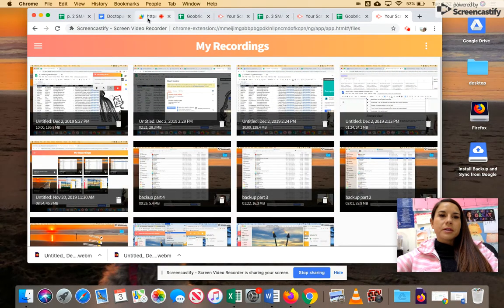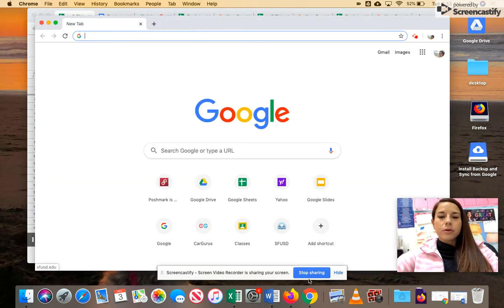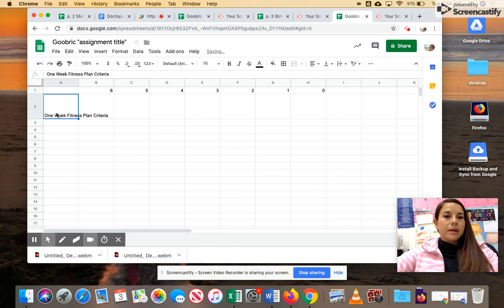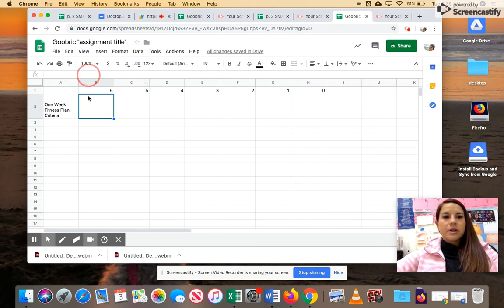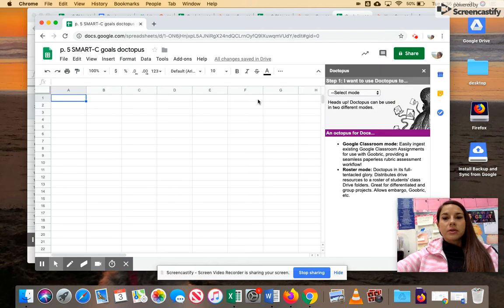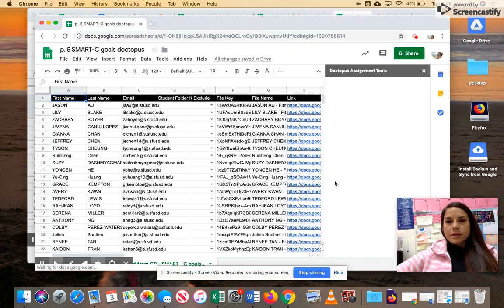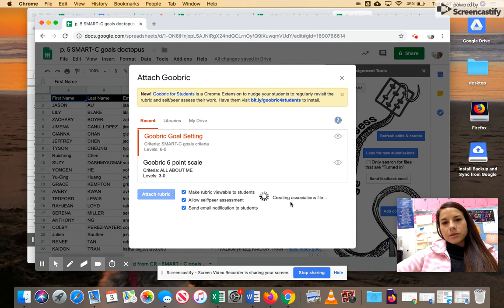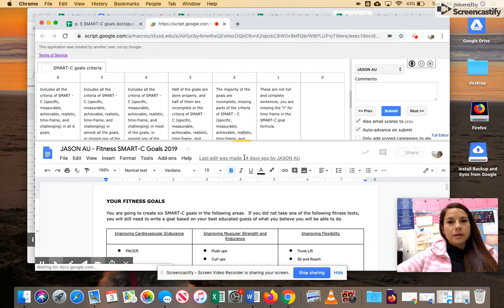Doctopus & Goobric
Hello Everyone,
Today I am going to be showing you how I grade student’s google docs.  I will start off by opening up my chrome browser, take a moment to install this browser if you have not already.  Once you are finished with this step, you will need to open up a brand new spreadsheet in google sheets.  Label the spreadsheet Goobric + your title of the assignment.  Have the Goobric look like this (see video) and adjust it to however many points you would like.

Go ahead and put this tab on ice for a moment and move into another new spreadsheet and label this new google sheet period 2 or p.2 “name of the assignment” or whatever period you will be grading.

Now we will be downloading an add on into your google sheets.  When you are inside the new sheet or any google sheet for that matter you will go up to the menu bar where it says the words add-ons.  Click on get add-ons and search for Doctopus.  Download this add on and when you have completed this step you will launch the doctopus from the same add-ons menu.  After you have completed this step it is time to ingest some documents from previous assignments you have had students turn in which were google docs.  This process takes about 3-5 minutes per class so the upfront set up is a little time consuming but I always multi-task and check my email or find something else to do while it is ingesting the assignments.

Once the doctopus has ingested all the assignments from that class, attach the rubric.  Once the rubric has been attached to all the assignments your kiddos turned in, it is time to begin using your doctopus.  Click on the link under goobric link of your first kiddo and begin scoring their work!  Once you hit submit, it will automatically take you to the next kids assignment and then all your scores will be in the doctopus spreadsheet.